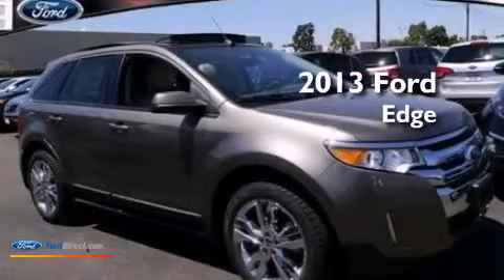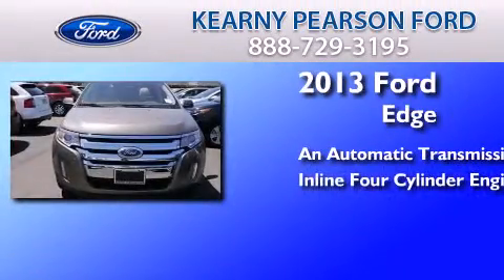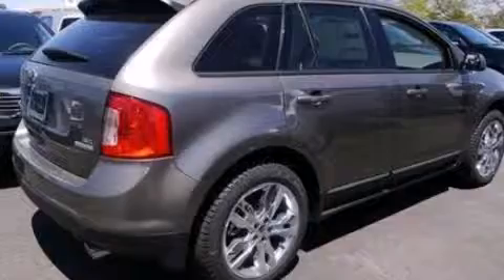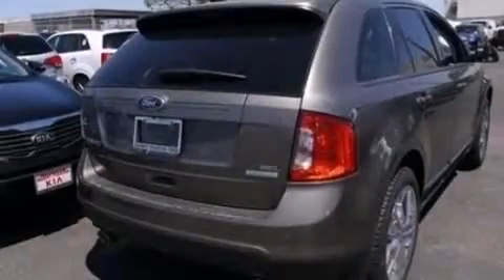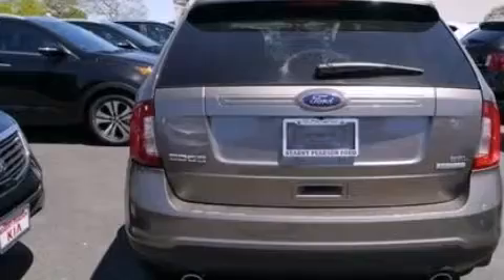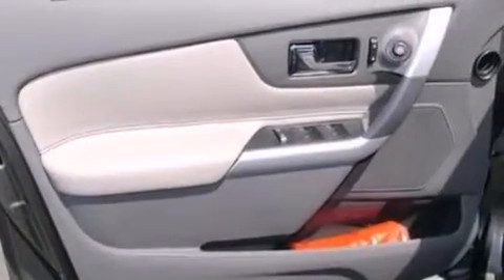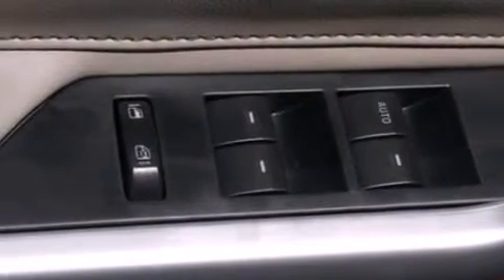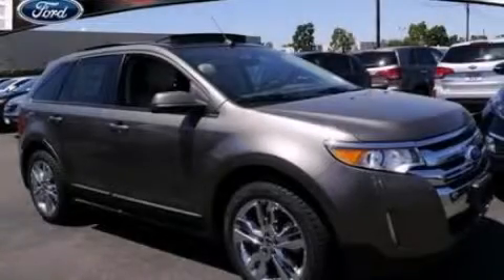2013 FORD EDGE San Diego CA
We have been honored to serve the San Diego CA area , we promise that your experience at our dealership will exceed your expectations ! Year : 2013 Make : FORD Model : EDGE Engine : 2.0L I4 16V GDI DOHC TURBO Trans . : 6-SPEED AUTOMATIC Exterior : MINERAL GRAY METALLIC Miles : 5 Interior : MEDIUM LIGHT STONE Kearny Pearson Ford 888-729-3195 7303 Clairemont Mesa Blvd San Diego , CA 92111